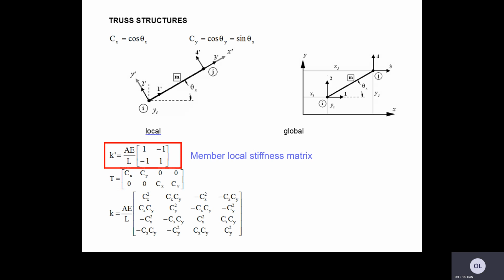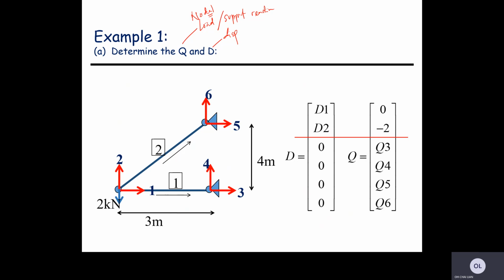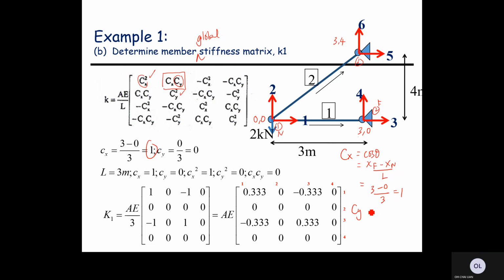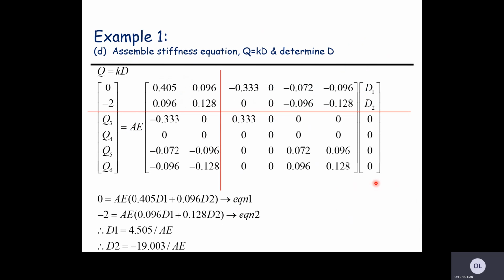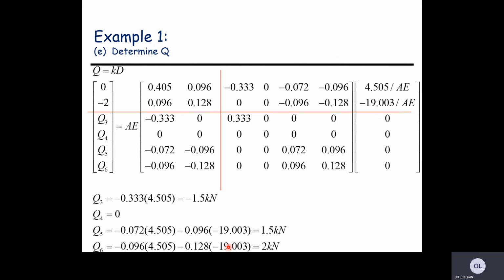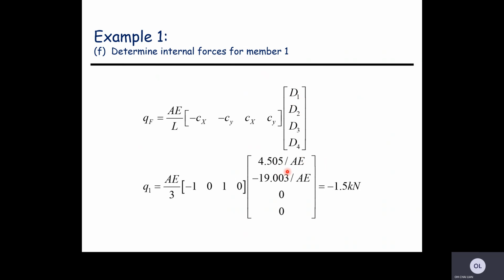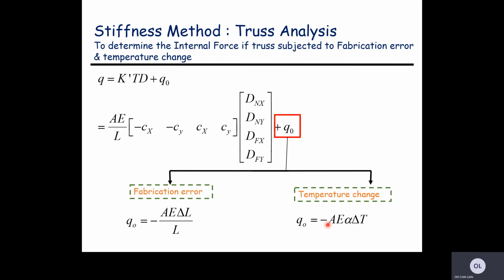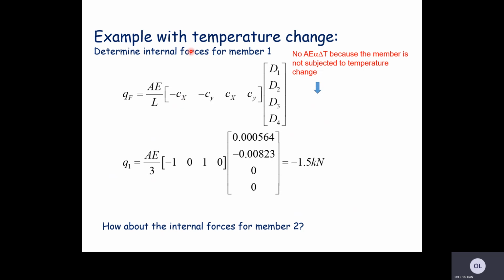Week 11 Stiffness Method Truss